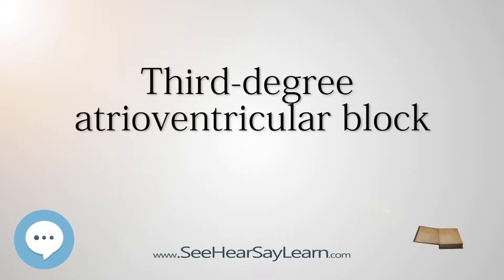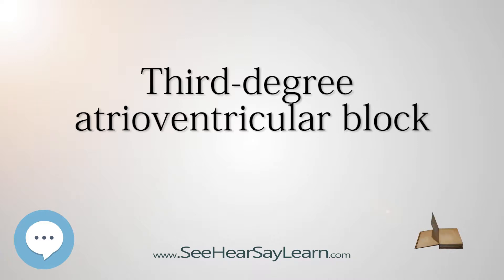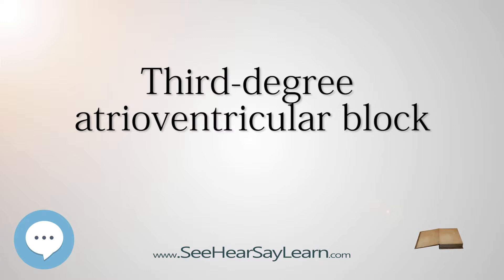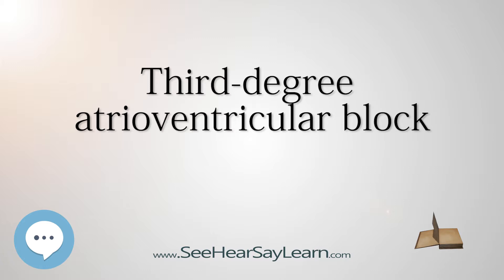Third degree atrioventricular block - Human Heart ❤️ and Cardiology ❤️🔊✅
This video is about "Third degree atrioventricular block". This video series is something special. We're fully delving into all things everything and all things about the HUMAN HEART and CARDIOLOGY!!!

Third-degree atrioventricular block (AV block), also known as complete heart block, is a medical condition in which the impulse generated in the sinoatrial node (SA node) in the atrium of the heart does not propagate to the ventricles.